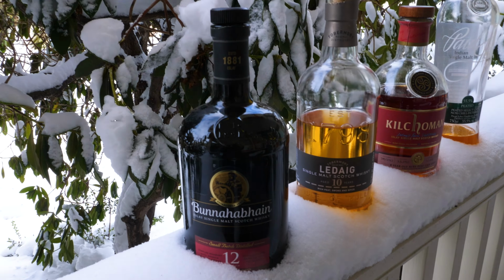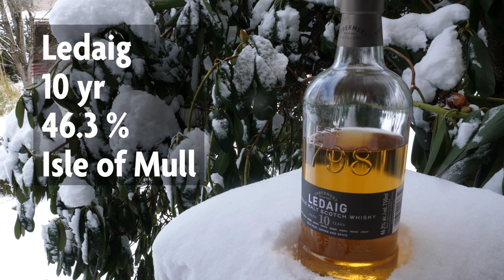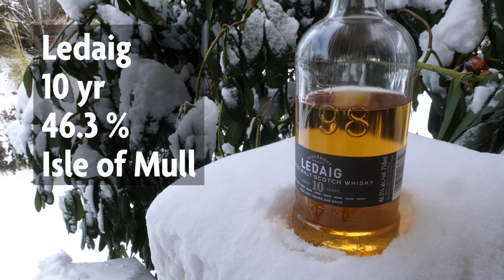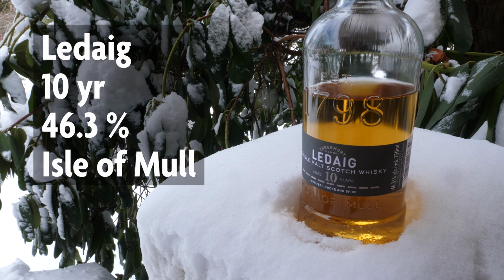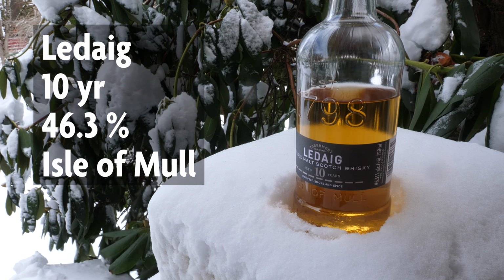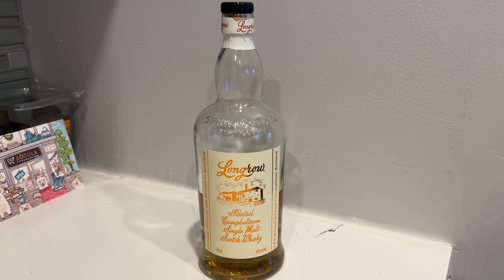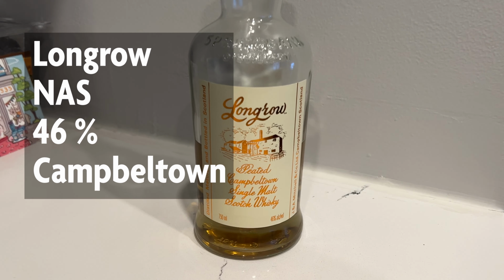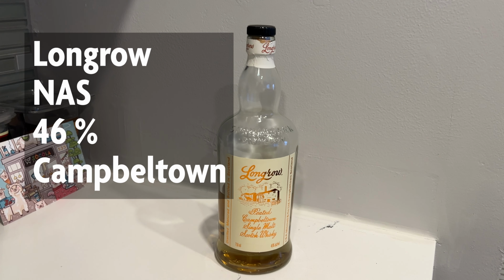I Like Smoky Scotch | Here are a few you may not have tried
People love smoky scotch, and I do too, but there are more subtle options than the big 3 Islay scotches, Lagavulin, Laphroaig, and Ardbeg. Today I am telling you about:

Bunnahabhain 12 yr
Ledaig 10 yr
Longrow
Kilchomen 8 yr
Paul John Peated

Chapters
0:00 intro
 1:00 Bunnahabhain 12 yr
2:33 Ledaig 10yr & Longrow NAS
5:19 Kilchomen 8 yr Ruby Port Cask
8:37 Paul John Indian Single Malt

These are delicious options if you like the peaty stuff!

Cheers!